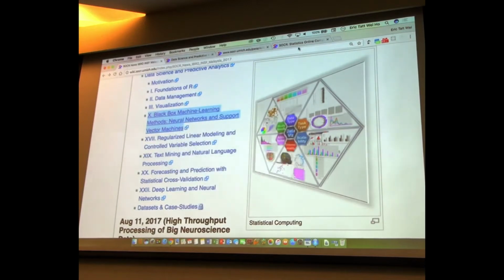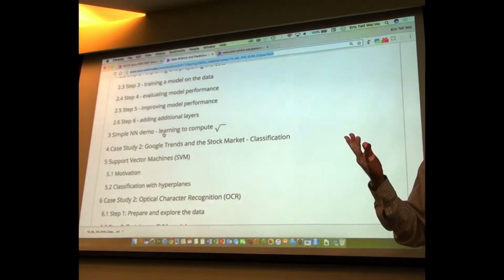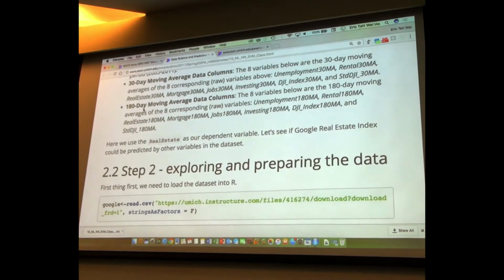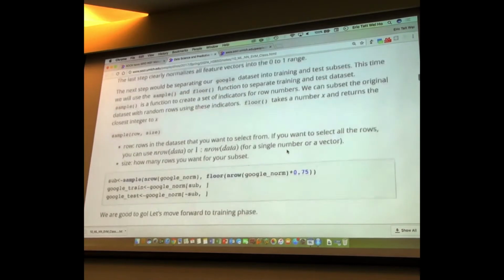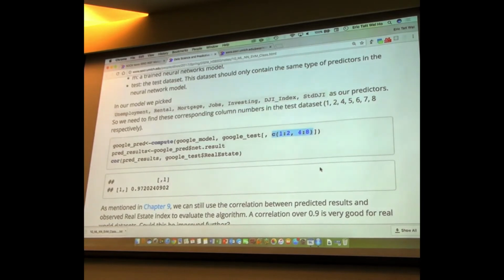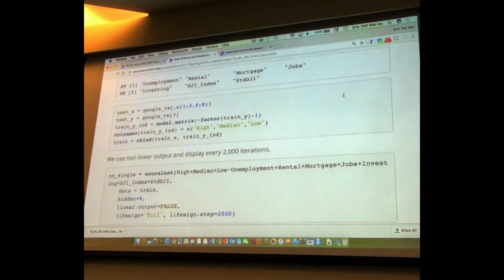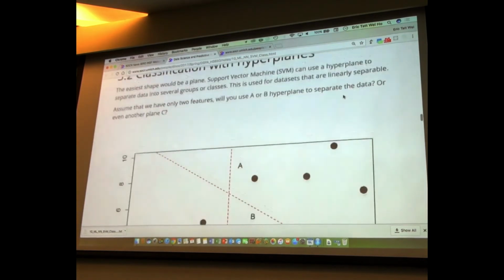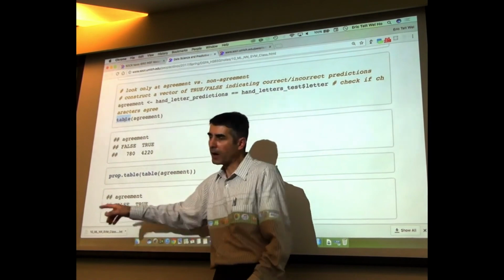Data Science & Analytics with R : Blackbox Machine Learning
Title: Data Science & Analytics with R

Subjects: Machine Learning, Data Science, R
Difficulty level: beginner
Type: Video / weblink

Description:
This series of lectures are a practical demonstration of various machine learning and data analytics algorithms and their representative applications.

Blackbox Machine Learning
10:35 - 16:49 Understanding Neural Networks
16:50 - 31:40 Case study - stock market regression
31:41 - 34:35 Training a model on the data
34:36 - 39:00 Evaluating model performance
39:01 - 45:56 Simple neural network demonstration - learning to compute
45:47 - 56:41 Support vector machines
56:42 - end Multiple 2D image surface plots